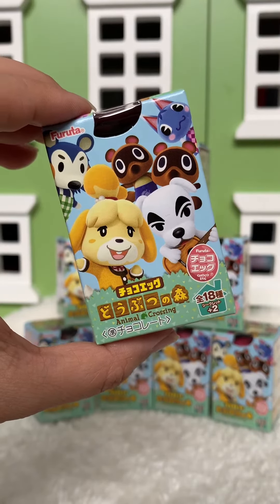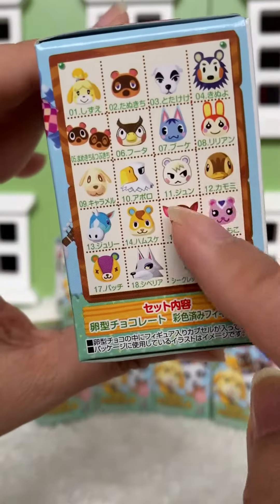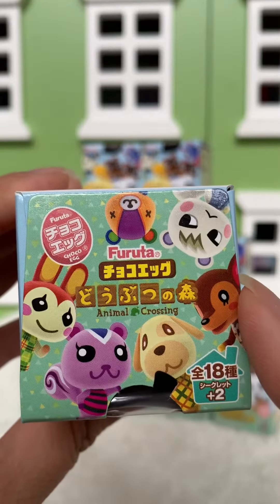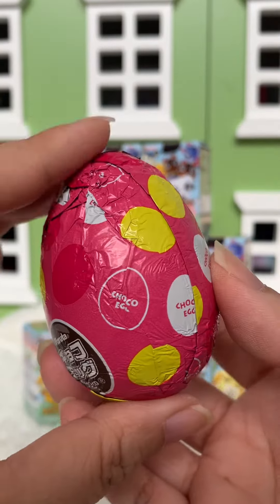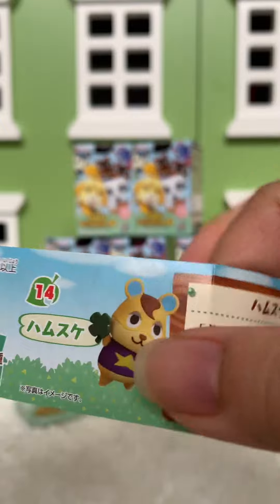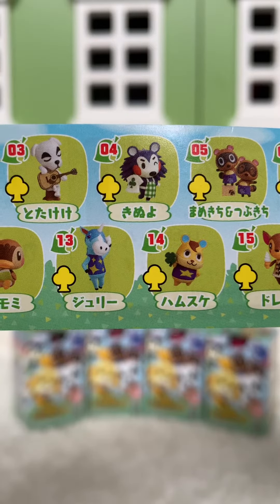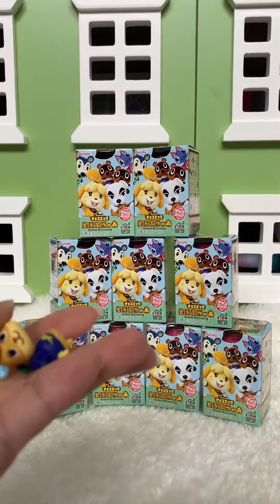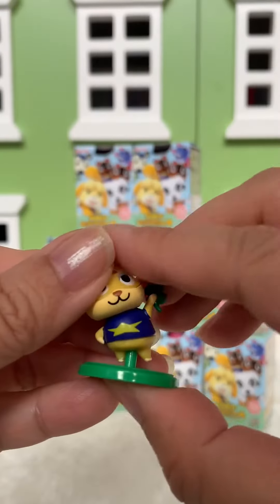Animal Crossing Furuta Chocolate Eggs | Toy Tiny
@animalcrossing_official Furuta chocolate eggs from @cahroonjapan